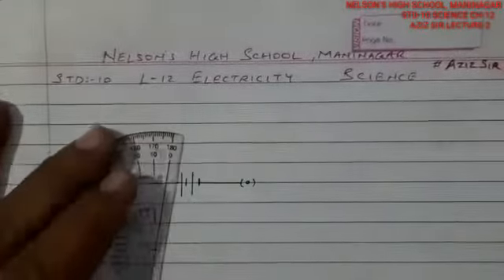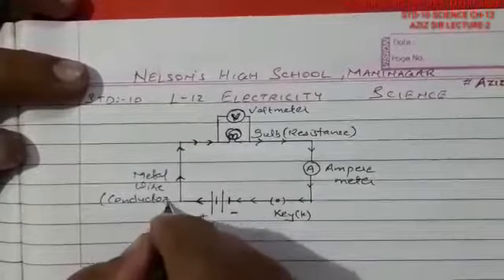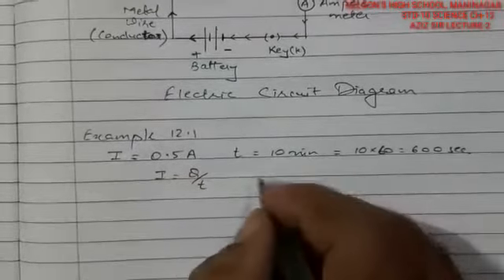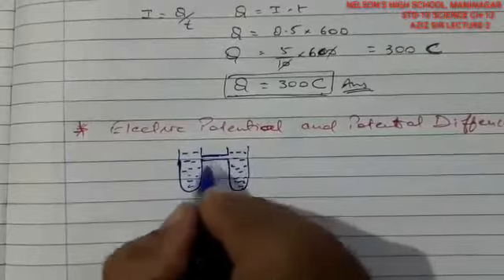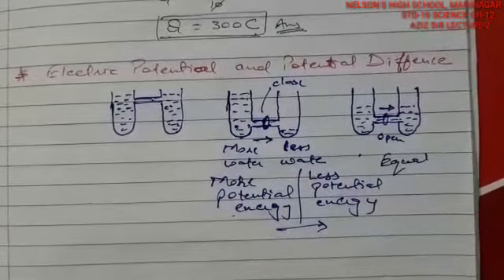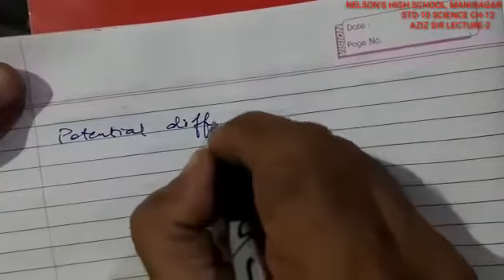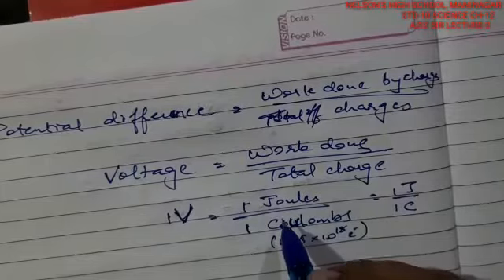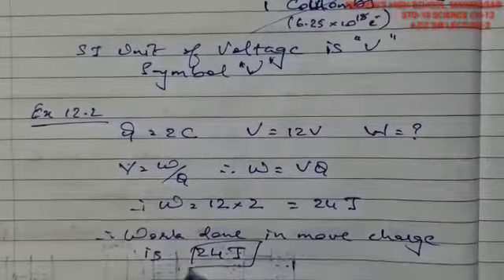NELSON'S HIGH SCHOOL, MANINAGAR (STD-10 Science CH-12 Lecture-2 Aziz Sir)